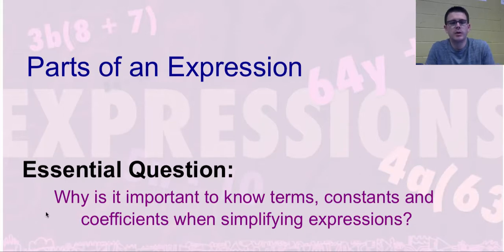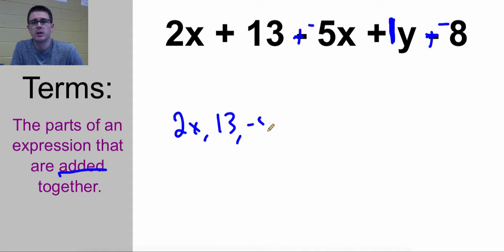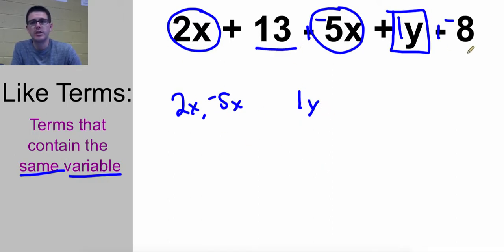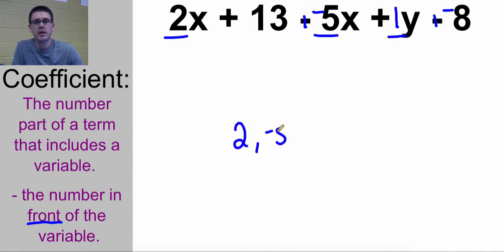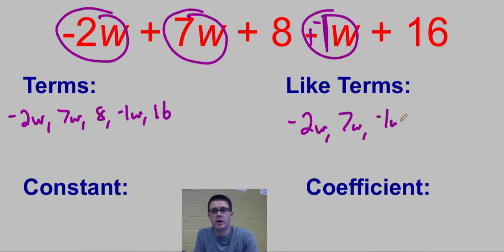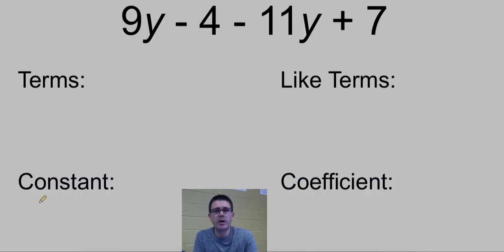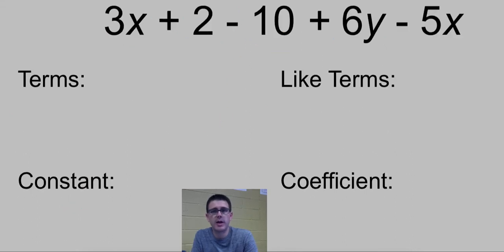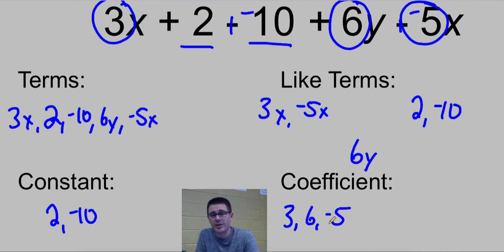Parts of an Expression Video Lesson